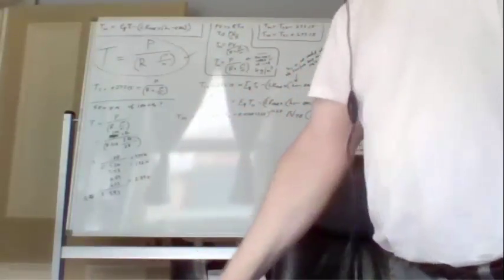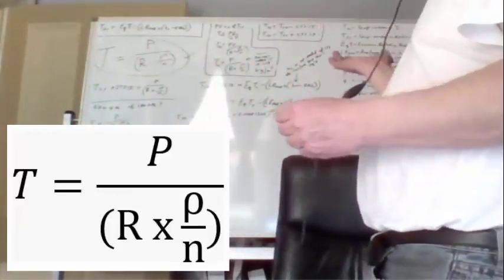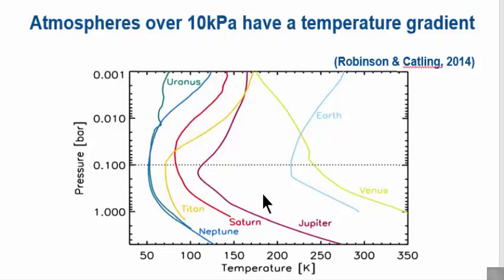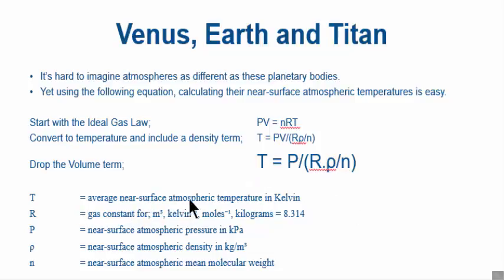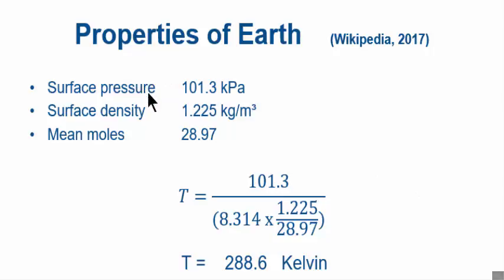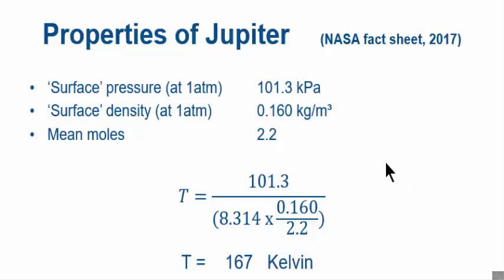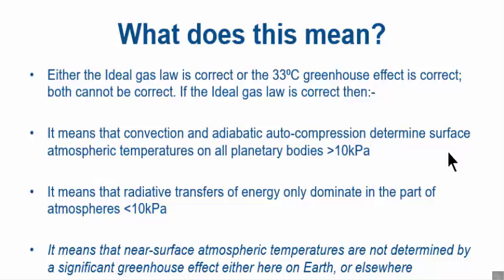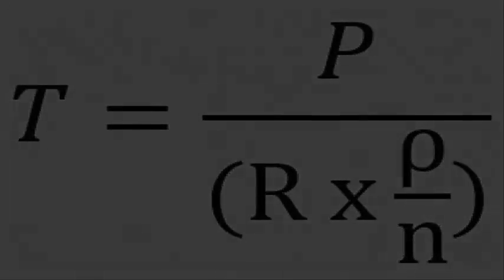Calculating Planetary Surface Temperatures Made Easy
1000Frolly channel relies on your generosity and support to keep up the fight against the forces of pseudo-science. Please assist of you can;

I have decided to adhere to convention and replace the n with an M.
This is to avoid confusion with n which is used by many as the number of moles - not the mean molecular weight.
So the formula is now;
T = PM/Rρ
T = near-surface atmospheric temperature in Kelvin
P = near-surface atmospheric pressure in kPa
R = gas constant 8.314
ρ = near-surface atmospheric density in kg/m³
M = near-surface atmospheric mean molecular weight (grams per mole)

Where is the supposed 33C "Greenhouse Effect"?
A GHE of the size claimed by the IPCC or the 'mainstream' climate scientists simply can't be 'baked in' to this formula.
Firstly you have the 'problem' of the claimed 33C from the GHE, which because of the gas law results incorporating auto-compression has disappeared.
There is also the second problem that if the temperature can be accurately calculated by knowing just three gas parameters, then the climate sensitivity to CO2 has to be extremely low, not more than 0.02C which means that the CO2 alarm is totally unnecessary. In effect, the formula proves that 'extra' CO2 has no more effect than more of any other gas has on temperatures.

A hypothesis is presented here that near-surface planetary temperatures on bodies with atmospheric pressures of over10kPa are significantly increased over and above the S-B black body law by a process known as adiabatic auto-compression and not the so-called "greenhouse effect". The proof lies in the formula shown here, which is derived from the Ideal gas law. It is demonstrated that by knowing just three near-surface gas parameters, the actual average near-surface atmospheric temperature of such bodies can be easily calculated.

In this video, we look at a simple, alternative way to calculate the average surface atmospheric temperature of a planetary body which has a surface atmospheric pressure of over 10kPa.
This turns out to be a re-arrangement of the Ideal Gas Law.
Using this formula, the planetary surface temperature can be accurately determined by knowing just three gas parameters;

- Average near-surface atmospheric pressure
- Average near-surface atmospheric density
- Near-surface mean atmospheric molecular weight

This calls into question as to whether the probable 33C surface temperature enhancement on Earth - is really a "Greenhouse Effect" caused by greenhouse gases, or whether it has another cause; namely Adiabatic Auto-Compression.

References;
Here are the results at 1 bar of pressure (101.3kPa);
Jupiter: 165 K (observed) vs 167 K (calculated)
Saturn: 134 K (observed) vs 132.8 K (calculated)
Uranus: 76 K (observed) vs 76.6 K (calculated)
Neptune: 72 K (observed) vs between 68.5 K and 72.8 K (calculated)
Use NASA figures;
Fulchignoni, M., Ferri, F., Angrilli, F., Ball, A. J., Bar-Nun, A., Barucci, M. A., ... &
Coradini,, M. (2005). In situ measurements of the physical characteristics of Titan's environment. Nature, 438(7069), 785-791.
Lindal, G. F., Wood, G., Hotz, H., Sweetnam, D., Eshleman, V., & Tyler, G. (1983). The
atmosphere of Titan: An analysis of the Voyager 1 radio occultation measurements. Icarus, 53(2), 348-363.
NASA fact sheet data on the planets, (2017). Accessed 10/4/2017
Schmidt, G. A., Ruedy, R. A., Miller, R. L., & Lacis, A. A. (2010). Attribution of the present‐day total greenhouse effect. Journal of Geophysical Research: Atmospheres, 115(D20).
Principles, T., Nikolov, N., & Zeller, K. (2011). Unified Theory of Climate, poster session at the World Climate Research Program;
2011/
Robinson, T. D., & Catling, D. C. (2014). Common 0.1 bar tropopause in thick atmospheres set by pressure-dependent infrared transparency. Nature Geoscience, 7(1), 12-15.
Wikipedia, Properties of Earth’s atmosphere, (2017). Accessed 6/4/2017.
Zasova, L. V., Ignatiev, N., Khatuntsev, I., & Linkin, V. (2007). Structure of the Venus
  atmosphere. Planetary and Space Science, 55(12), 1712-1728.

Postscript;
The formula also woks for the South Pole;
68.13 / (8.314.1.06/28.96) = 223.9 Kelvin (or -49 C)
This is the correct average temperature at the South Pole;

I have done a quick calculation of the climate sensitivity using this formula, and it is less than 0.03C.